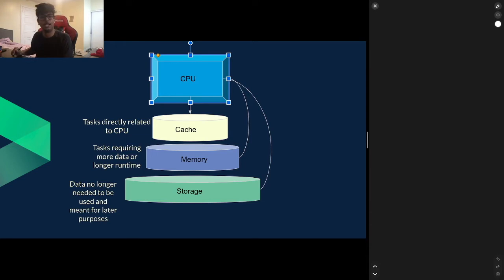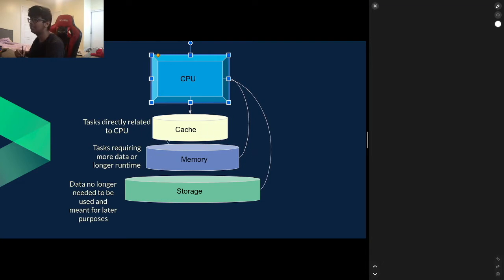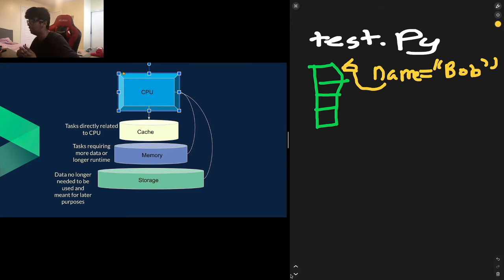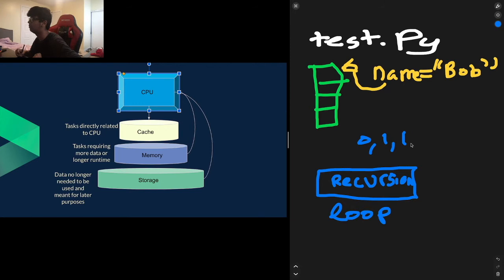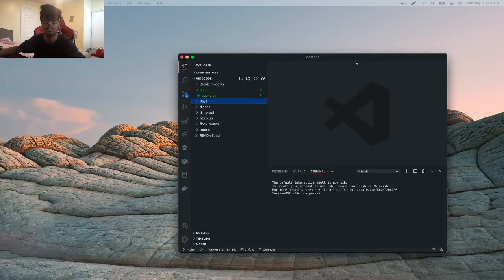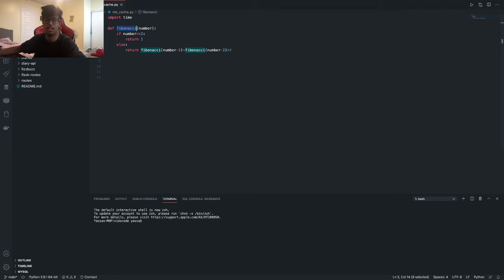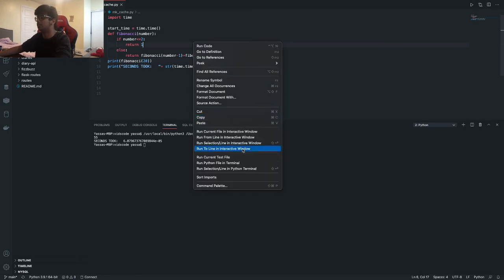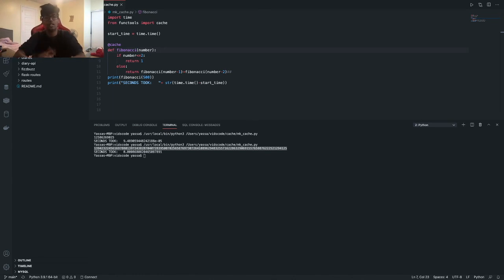How to Implement Caching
Today we will be learning about Caching and how to implement Caching into our python program. Caching is running our code onto direct CPU memory also known as Cache and is much faster that system memory. We will explore more as to how it works and its pros and cons.